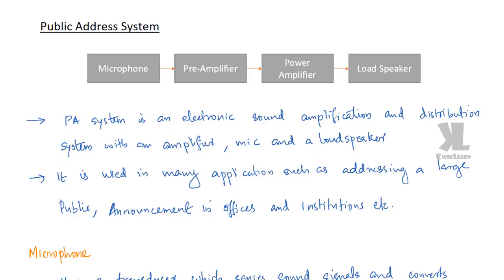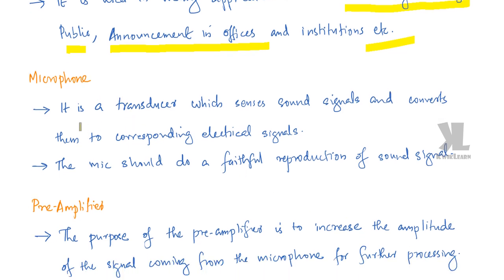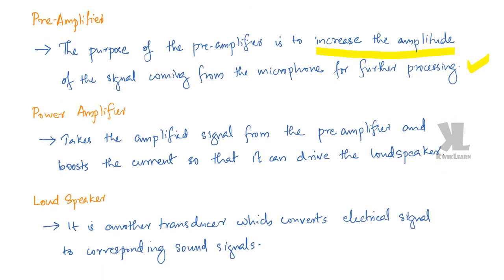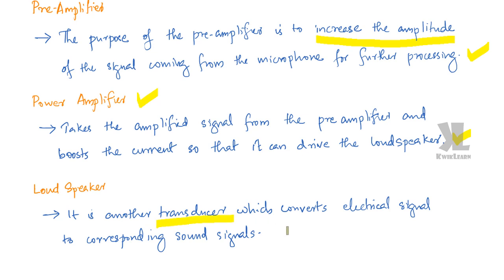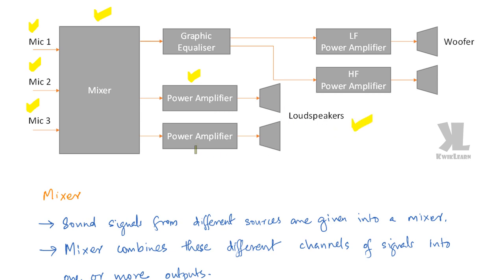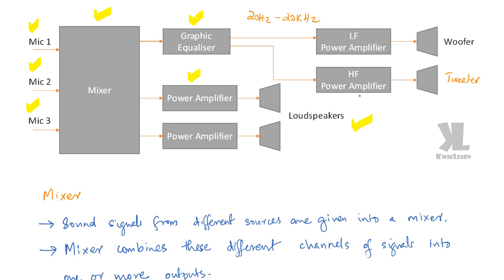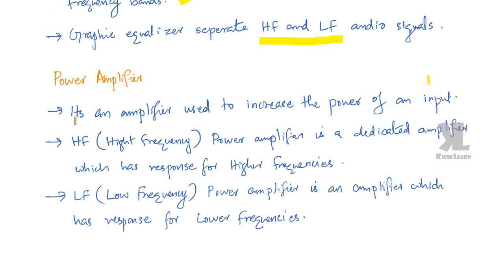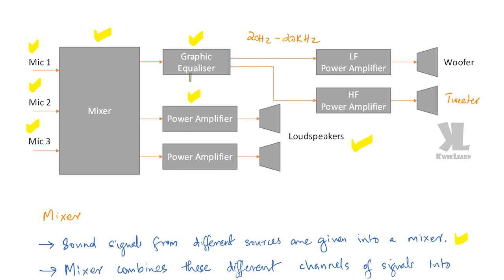Public Address System | PA System | Basics of Electronics | KTU | Malayalam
This lecture covers the basic blocks of a Public Address System (PA System) without and with a mixer.
Basics of Electronics | KTU | Malayalam

KTU question papers are available in KTUweb android app.

EST130 Basics of Electronics
EC100 Basics of Electronics